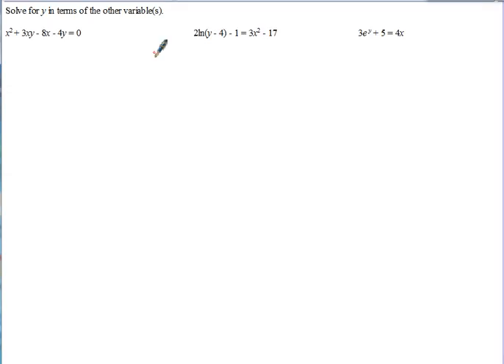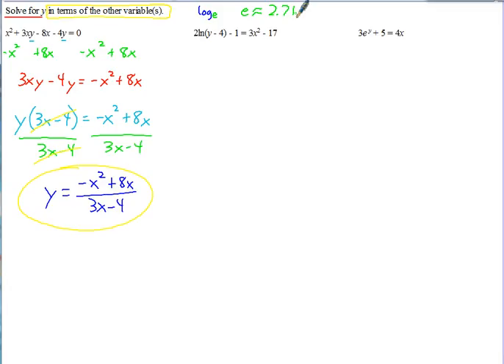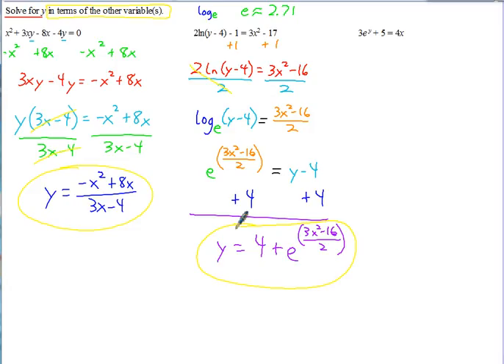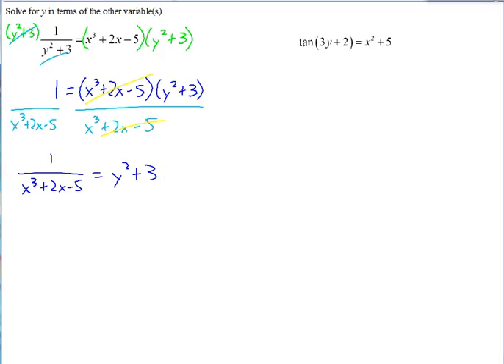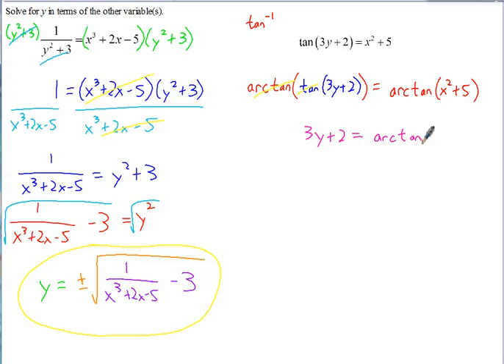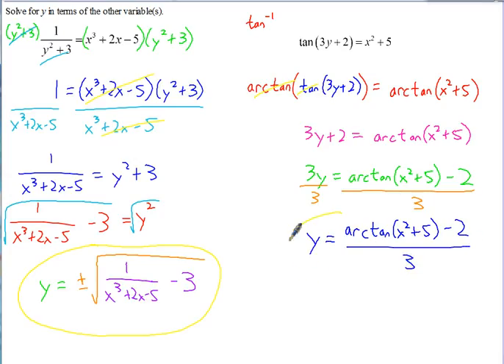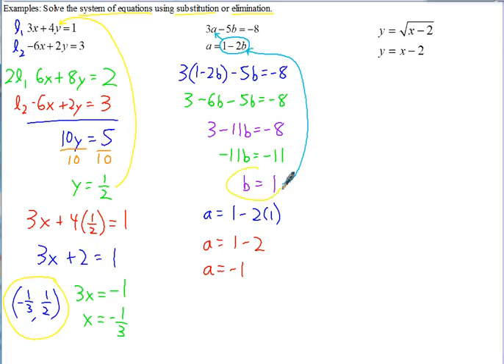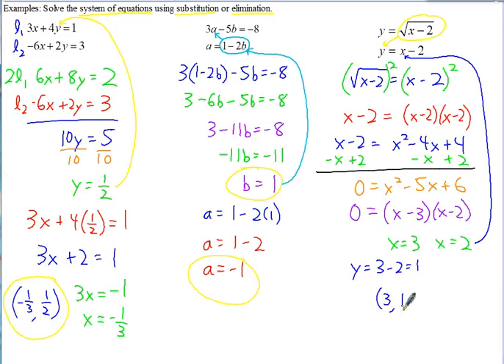AP Calculus Notes Manipulating Equations and Solving Systems of Equations